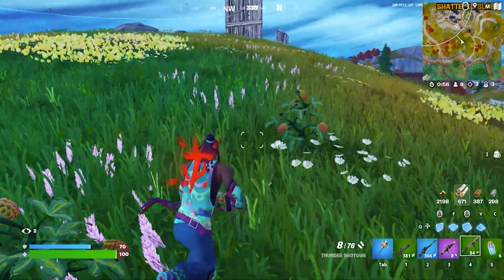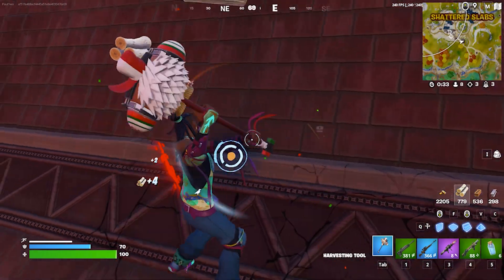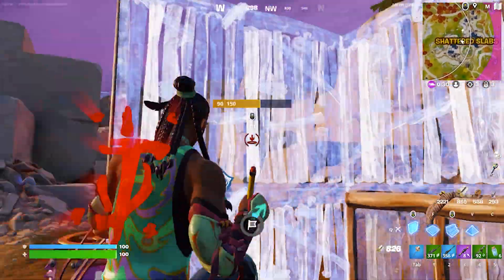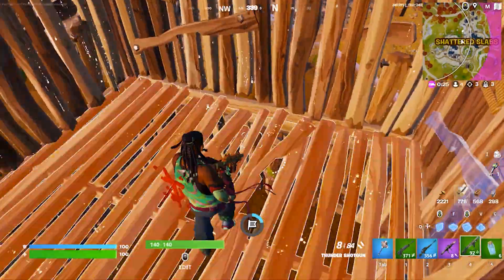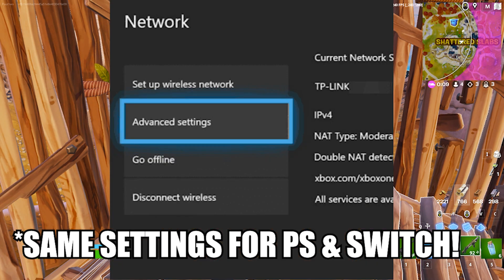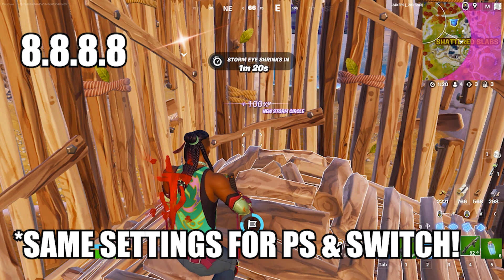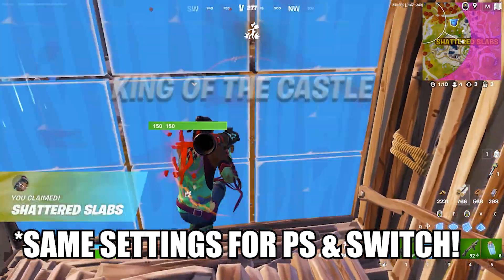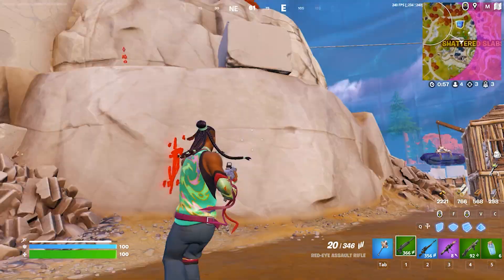HOW TO FIX FORTNITE CHAPTER 4 *LONG LOADING TIME* IN CONSOLES(XBOX/PLAYSTATION/SWITCH)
Fortnite developer Epic Games is aware of a bug that causes long loading screens when entering and exiting matches. The team previously thought that it had fixed the problem, though has since become aware that the bug is still occurring. Epic is currently “working to address this” and a new Fortnite update will fix the long loading glitch in due course. The Long Load Time in Fortnite chapter 4 is mostly happening in Xbox Or PlayStation Consoles and Epic has confirmed that it would be fixed in the next update. But till then you can try this fixes which will help you to get faster loading time in Fortnite chapter 4 on your Xbox or PlayStation.